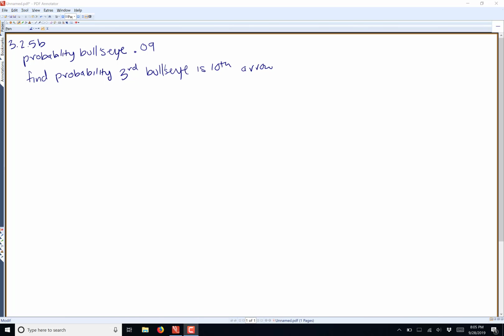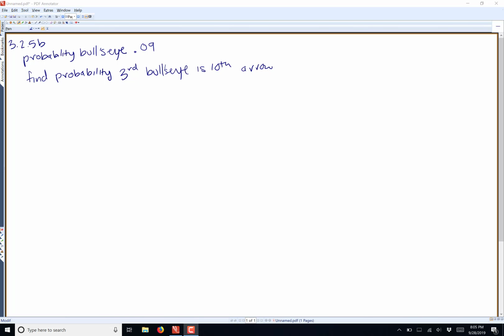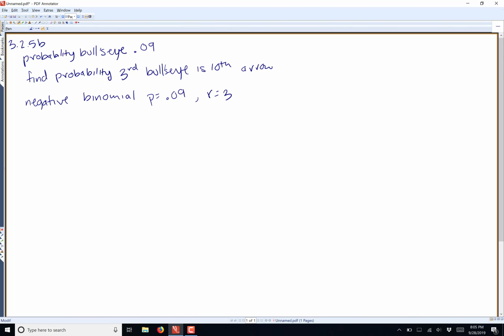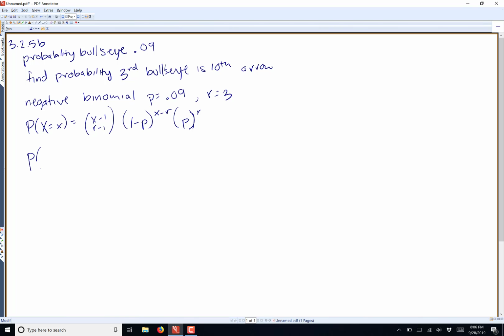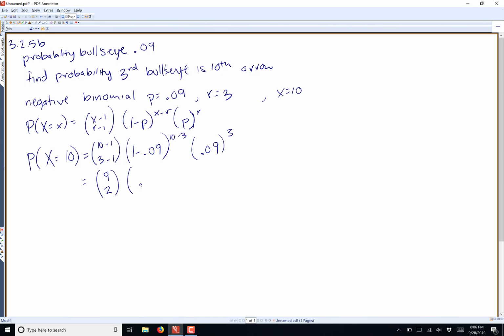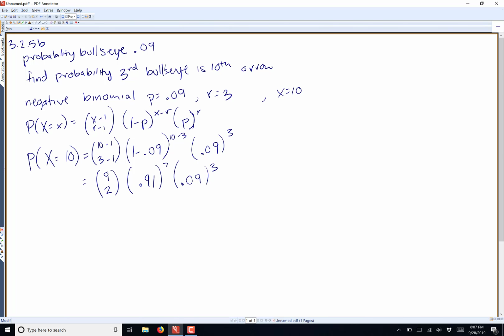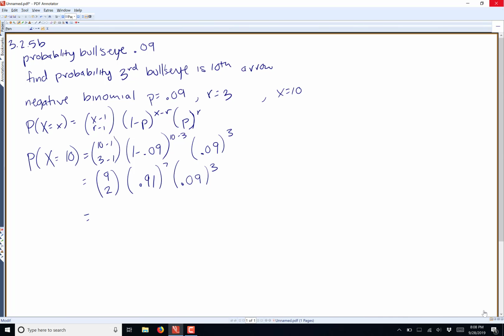STAT 3000 Problem 3.2.5b negative binomial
negative binomial, bull's eye